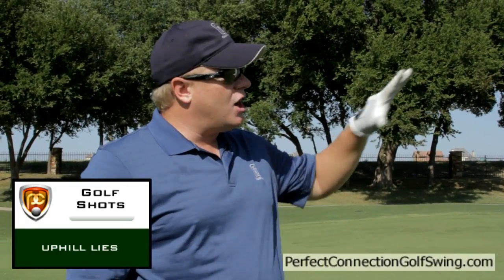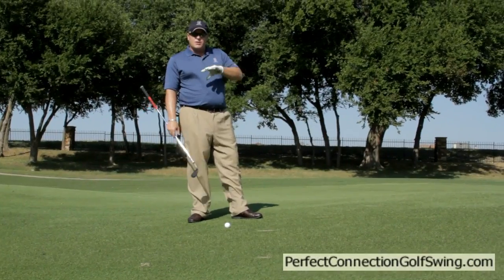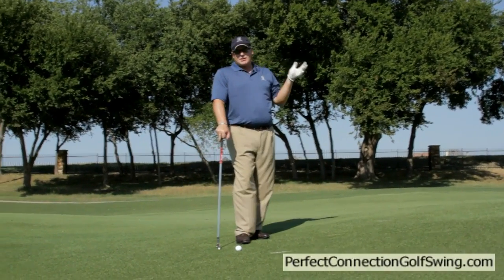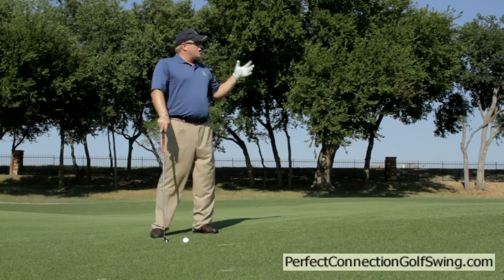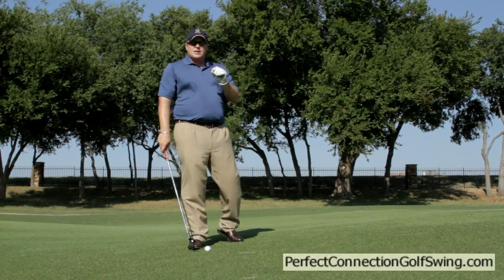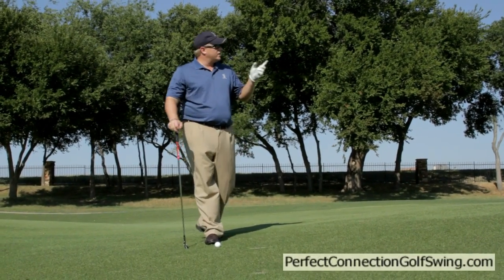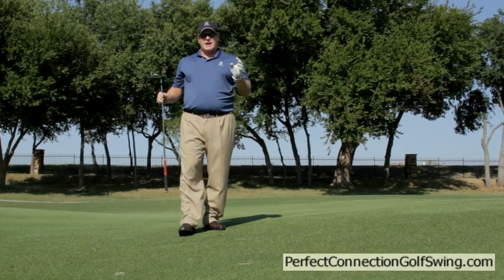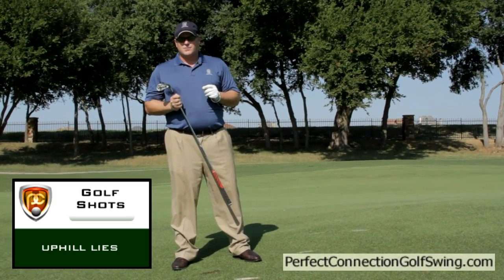Golf Swing Tips: Uphill Slope Golf Shot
Golf Swing Tips: Anytime you face an uneven lies you have to approach your swing differently. It's important to remember that the ball will typically follow the slope. This means you may need to choose a different club and a different set-up.  Sign up for 10 Free HD videos guaranteed to improve your golf game in 10 days or less.